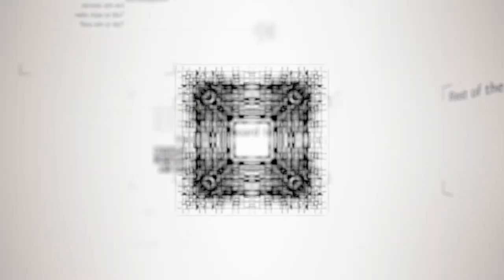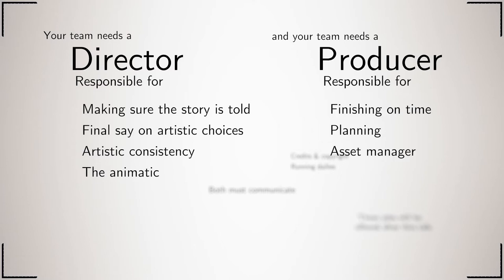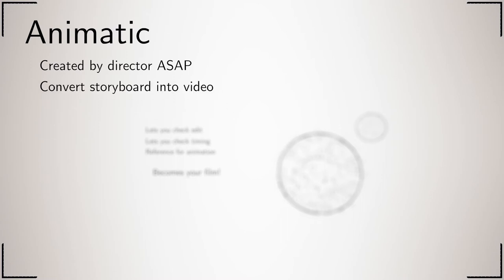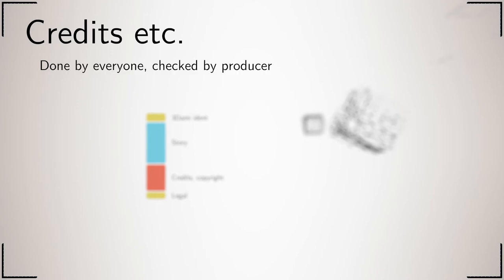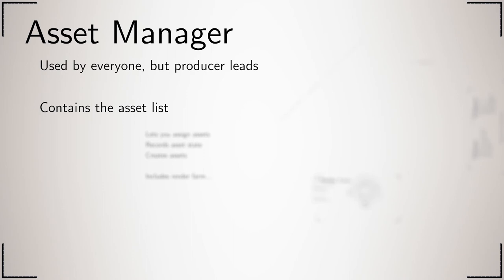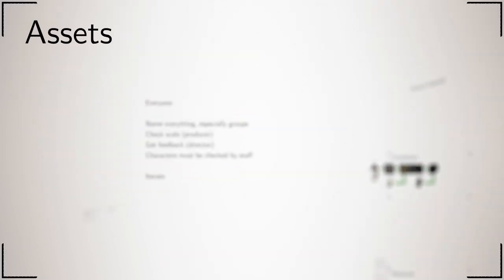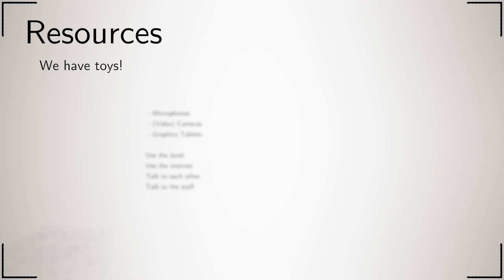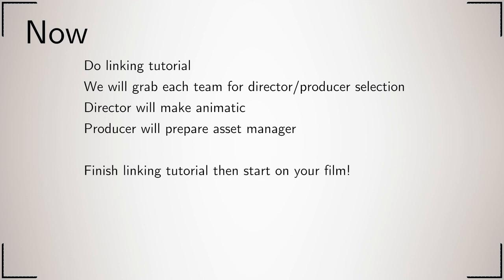Storyboard to Film (2017, physical event)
Explains the 3Dami team roles and process for making a film!